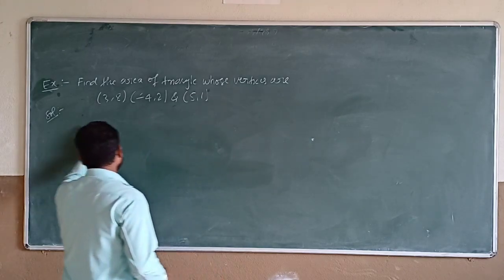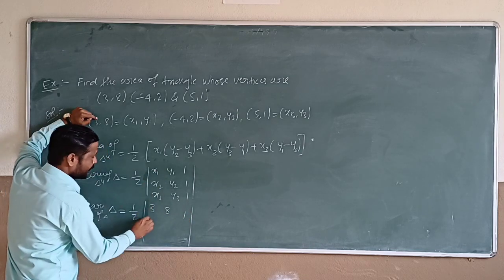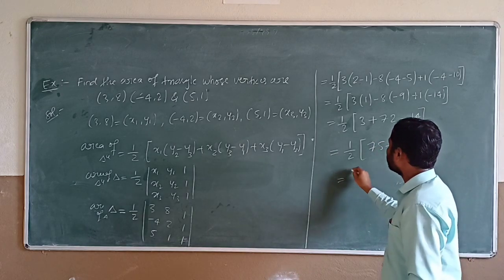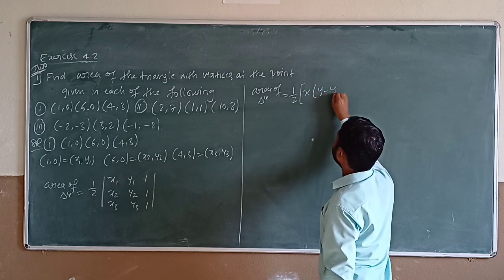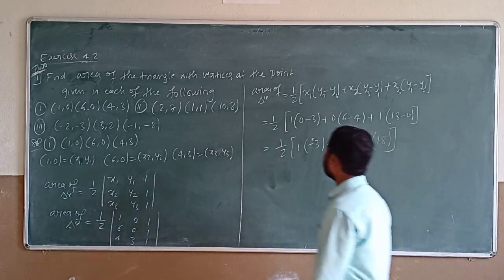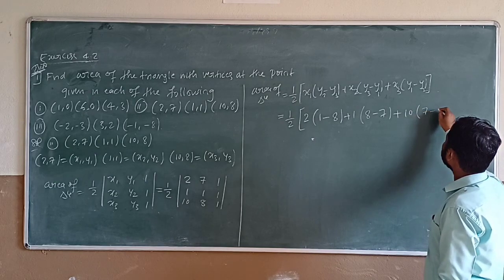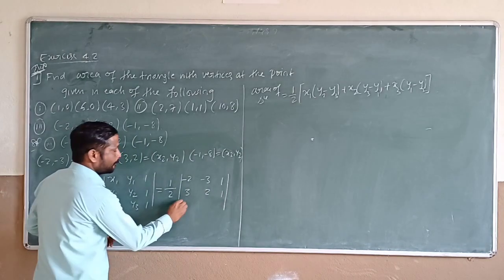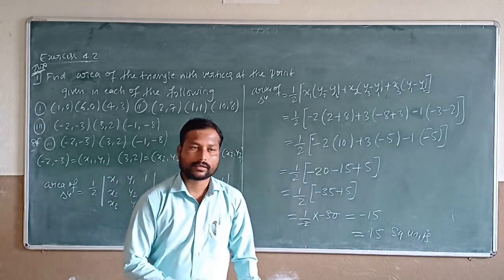Class 12 Determinant exercise 4.2 P-1